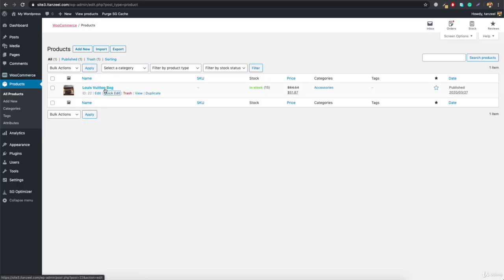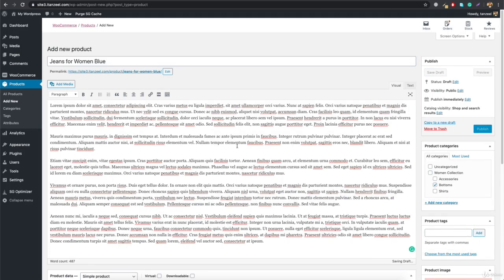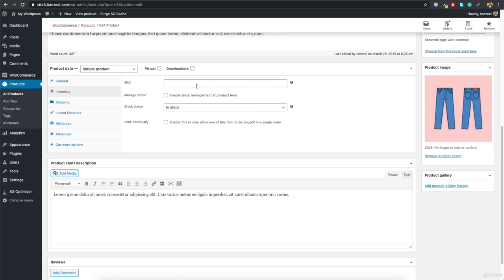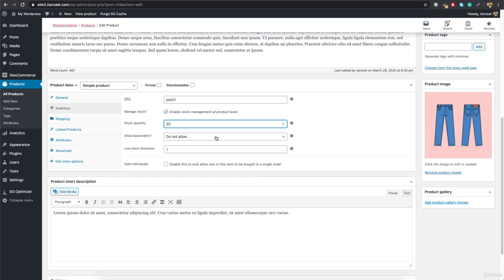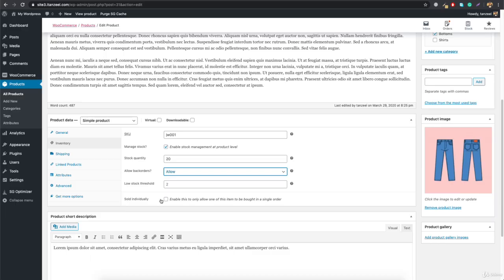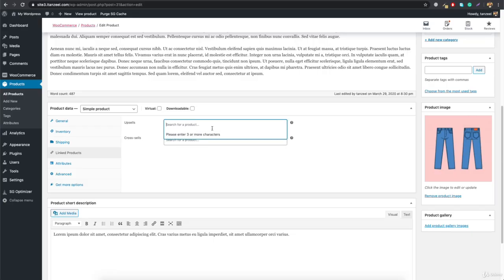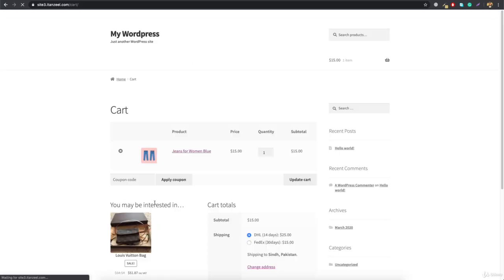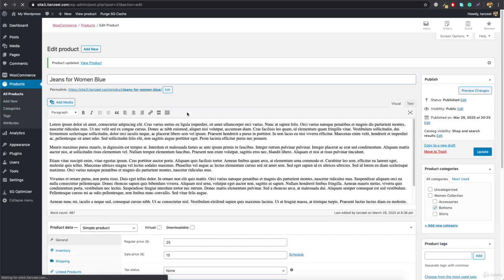012 Simple Product and Product Meta